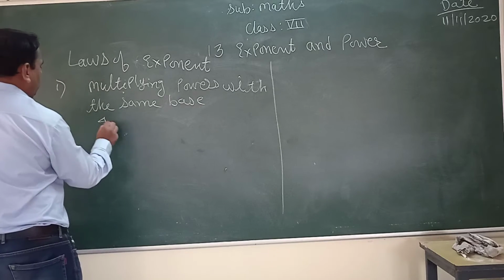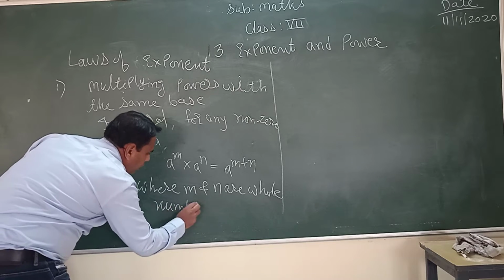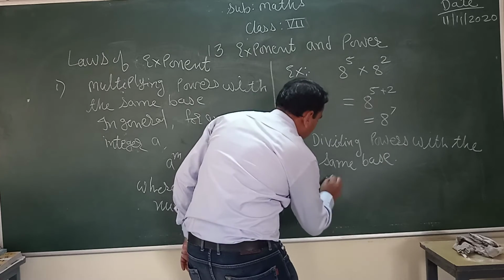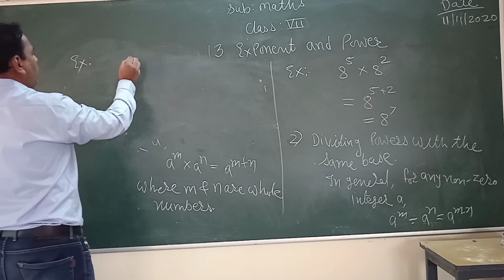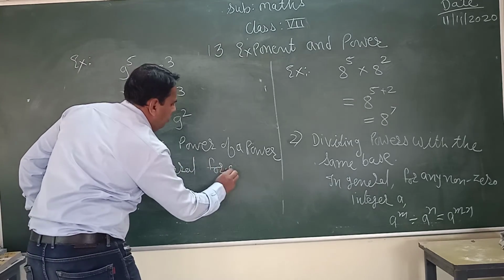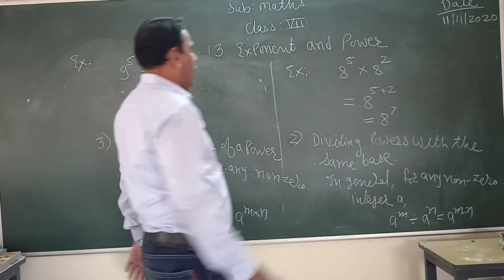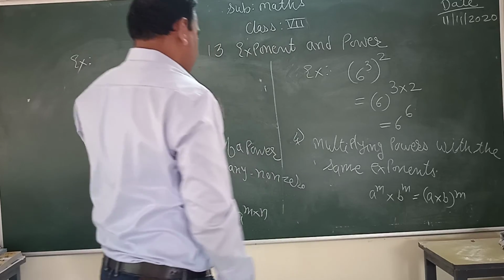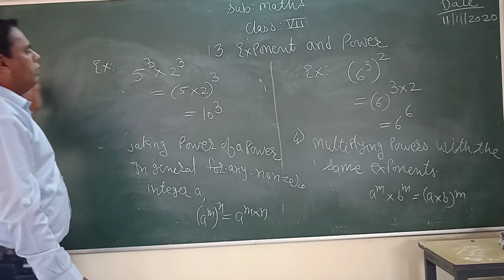Class 7 exponent 11/11